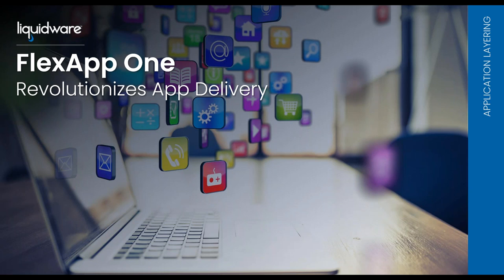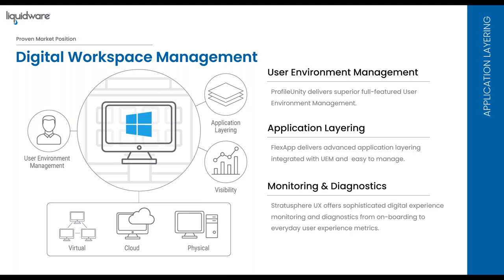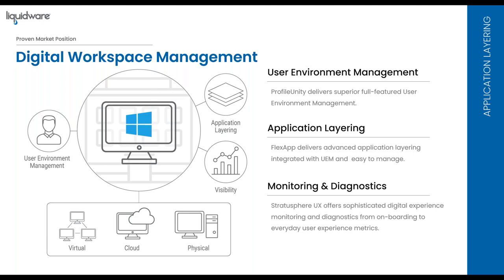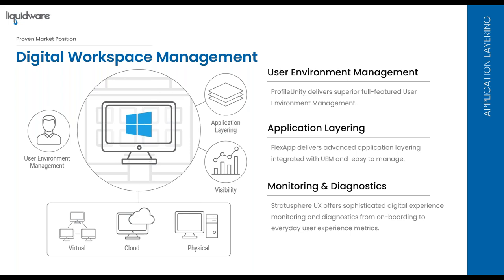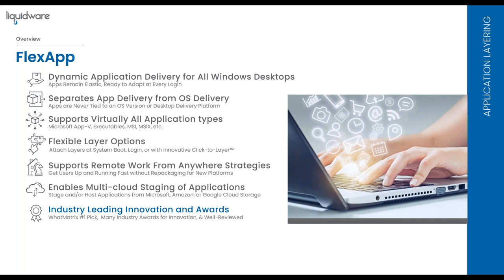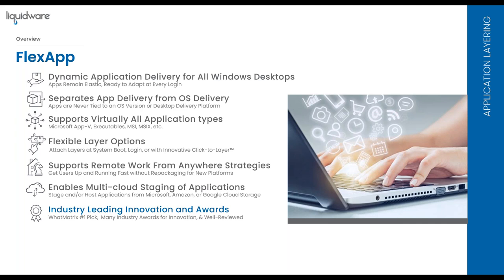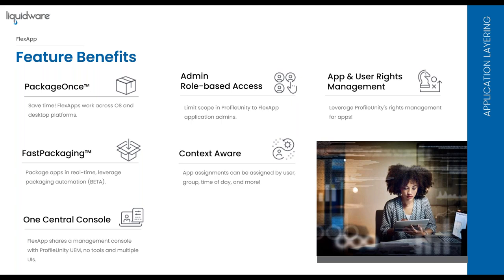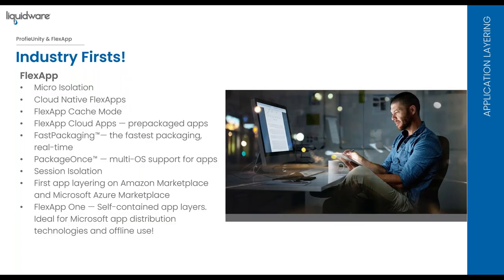FlexApp One Revolutionizes App Delivery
FlexApp One is an innovative new feature in FlexApp that allows you to run application packages offline for well-managed digital workspace. Once packaged, you can leverage unlimited, easy distribution methods SCCM and Microsoft Endpoint Manager (Intune), self-serve Windows Company Portals and from 3rd-party storage including Sharepoint, Amazon WorkDocs, OneDrive, Google Drive, Dropbox, Box.net etc.  Watch as Jason E. Smith, VP of Products and Alliances and Matt Boyajian, Sr. Solutions Architect as they provide an overview of this radical new way to deliver applications from storage, freeing them from the workspace images.

Presenters: Jason E. Smith & Matt Boyajian